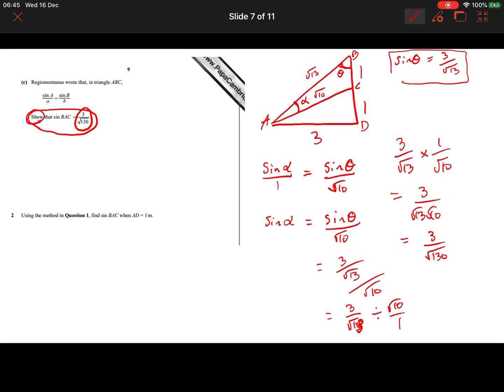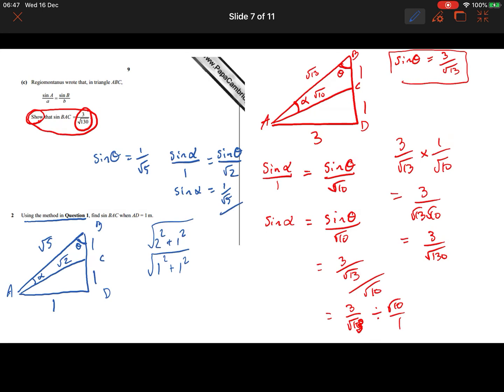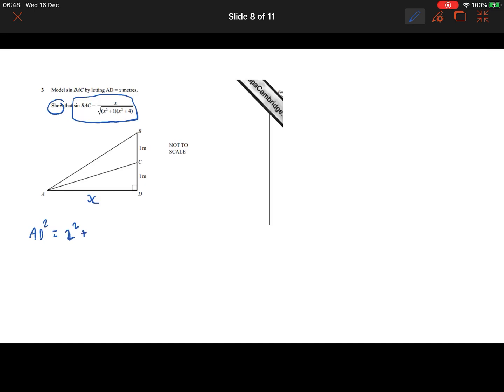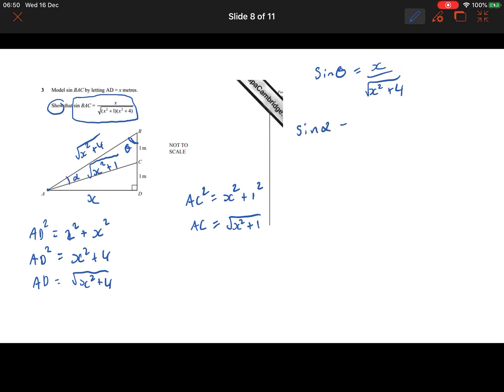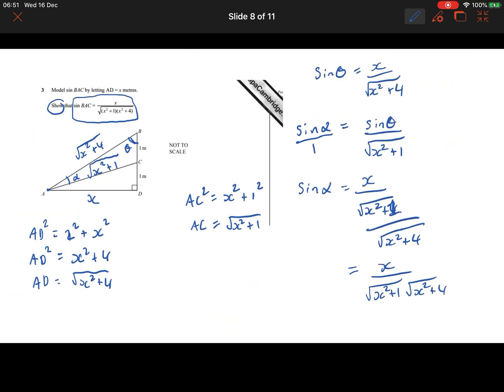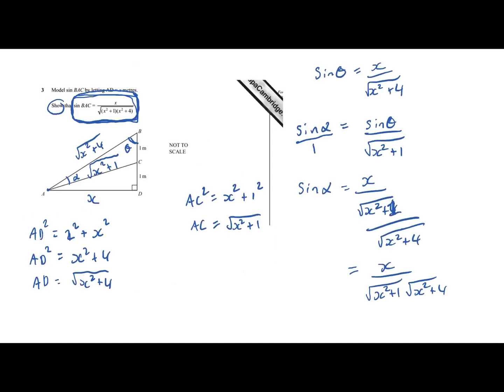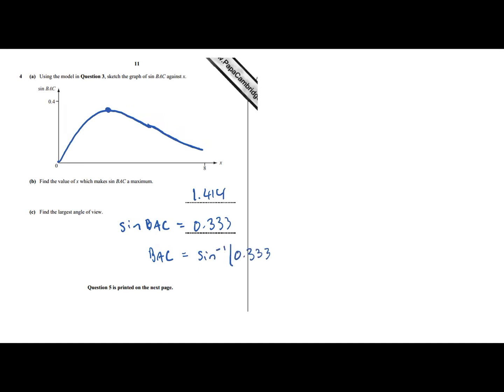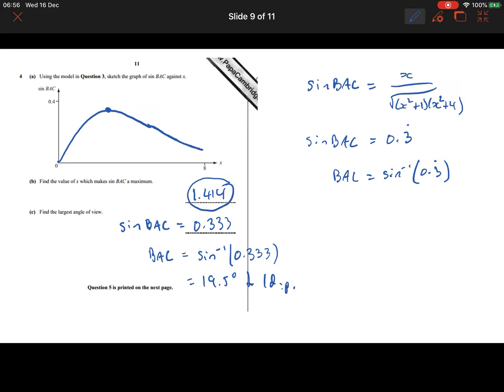Year 11 paper 6 part 5